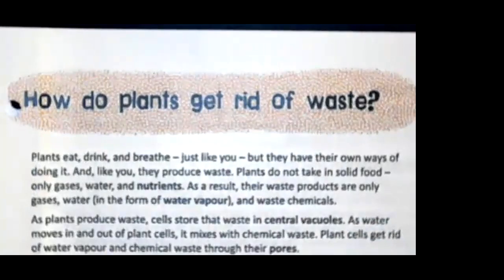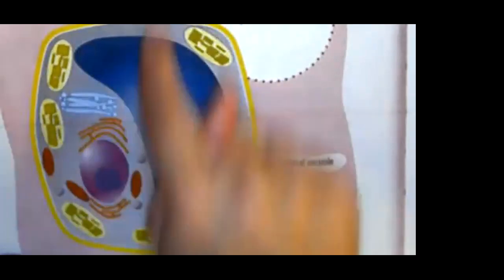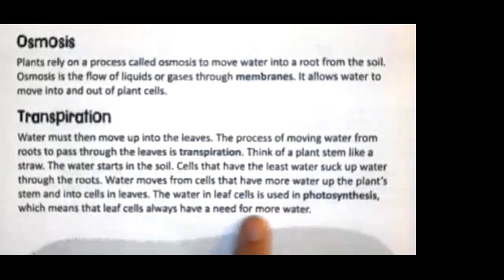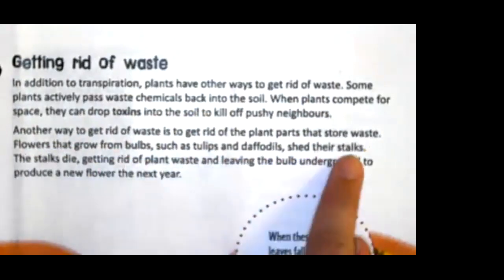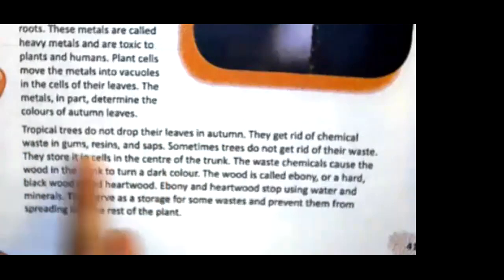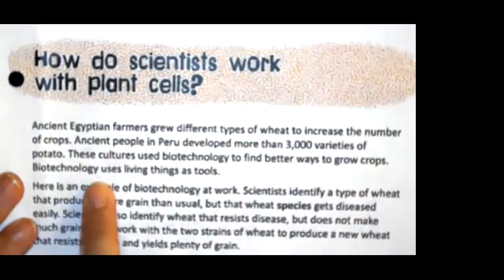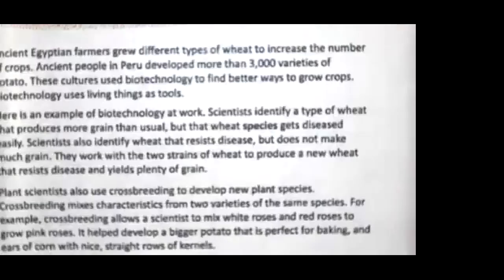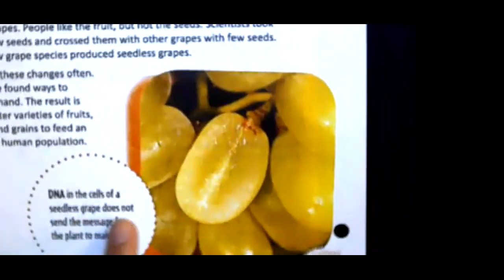PC Week 9 Day 3